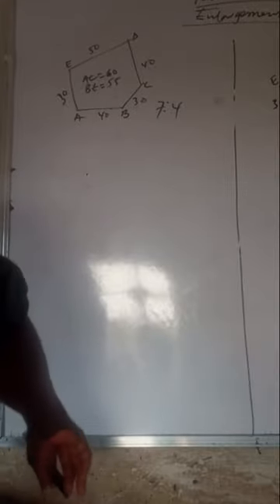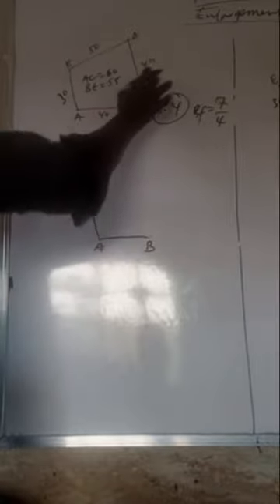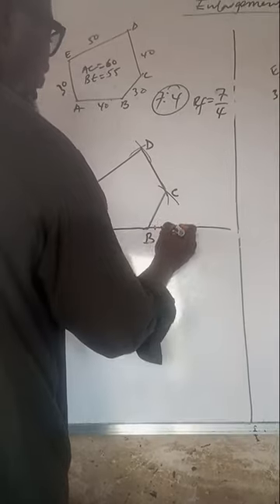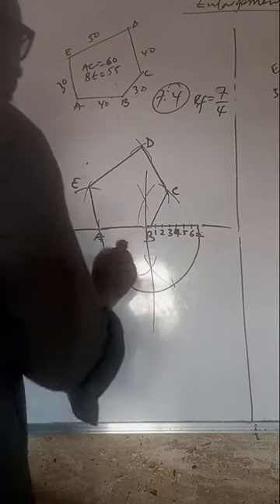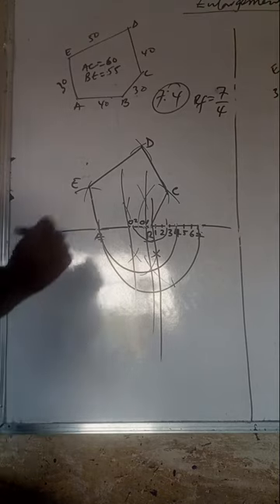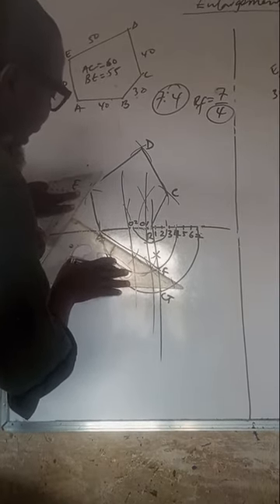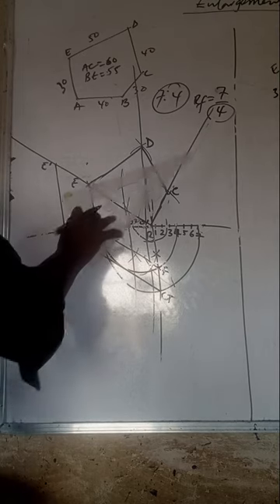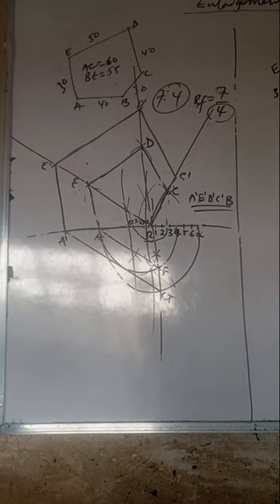ENLARGEMENT AND REDUCTION 6